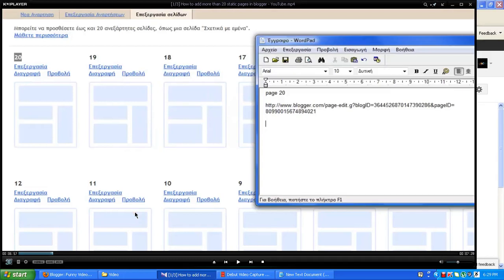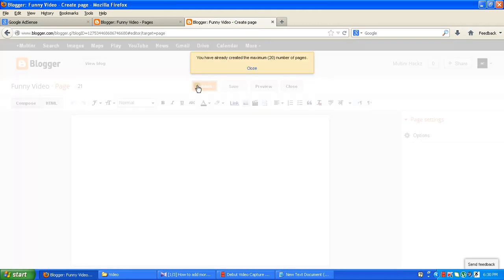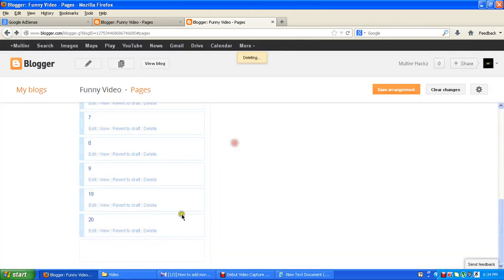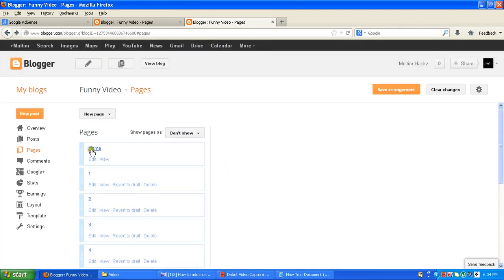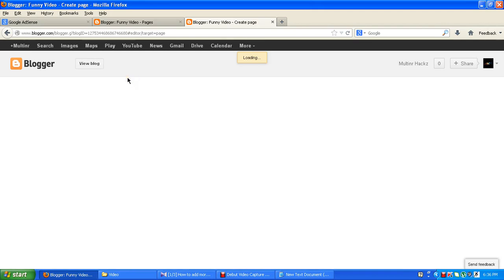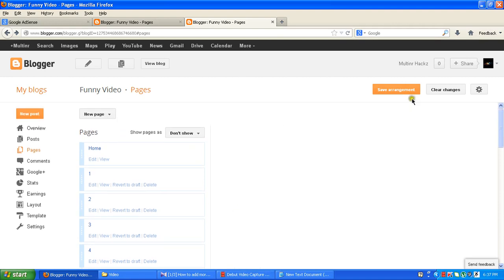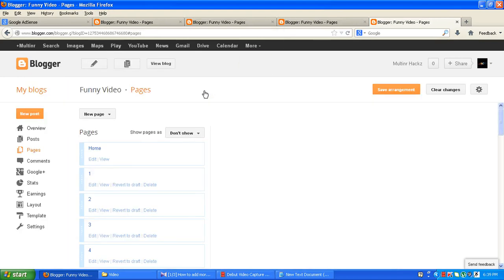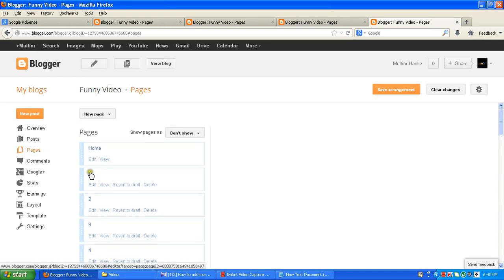How to add more than 20 static pages in blogger